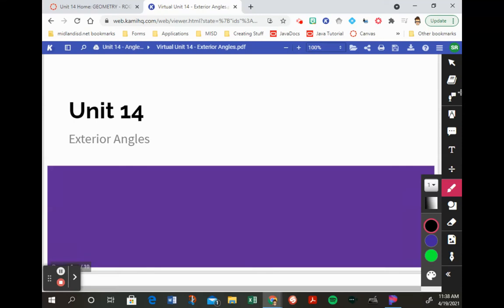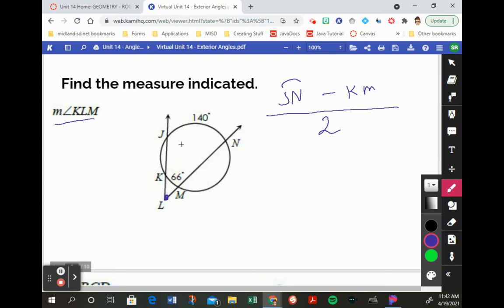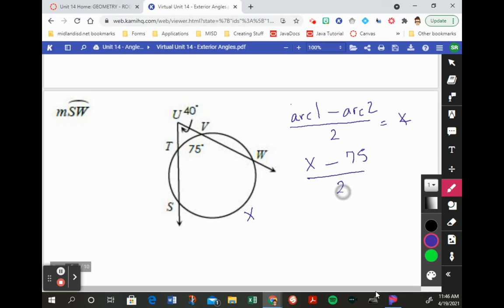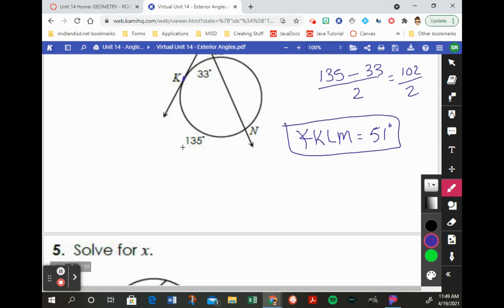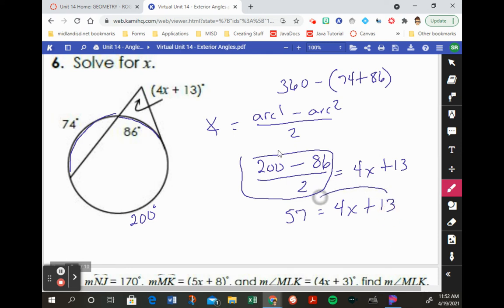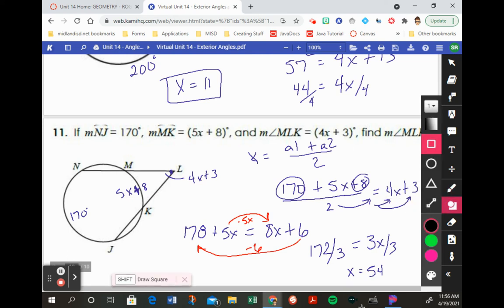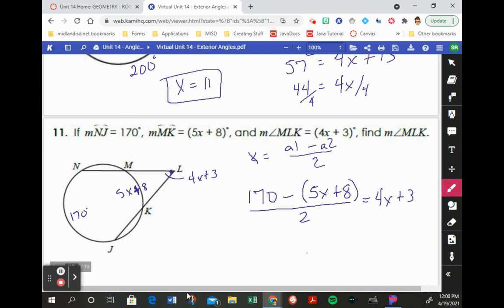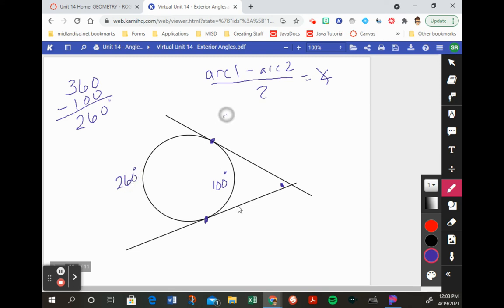Unit 14 - External Angles